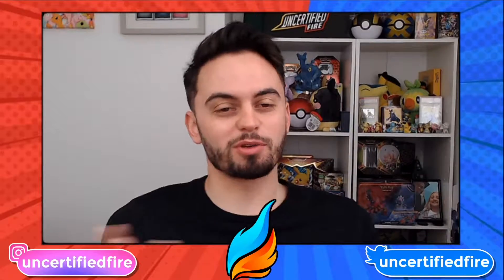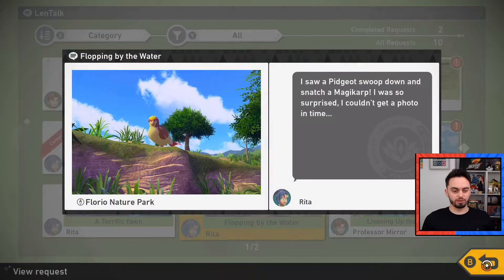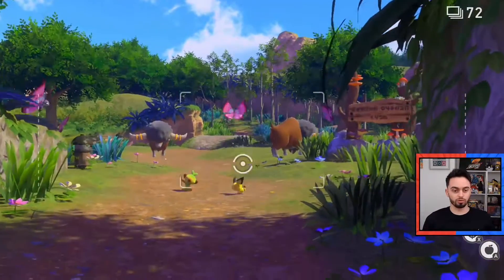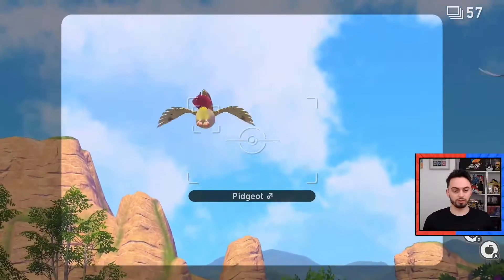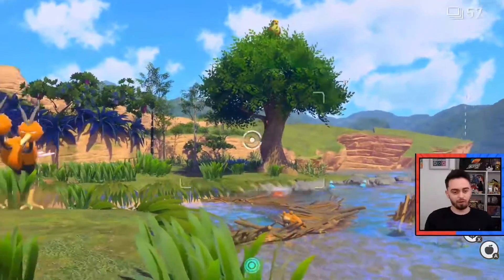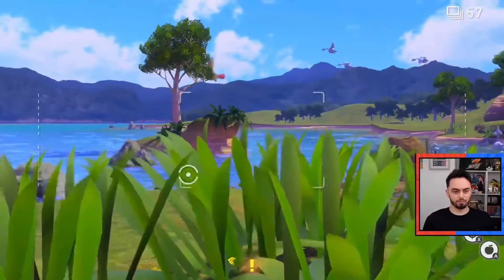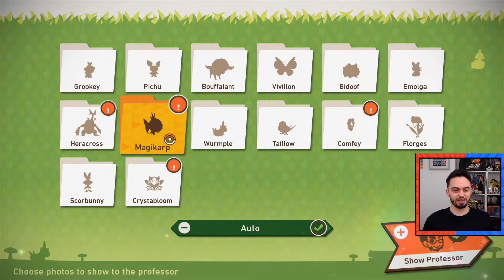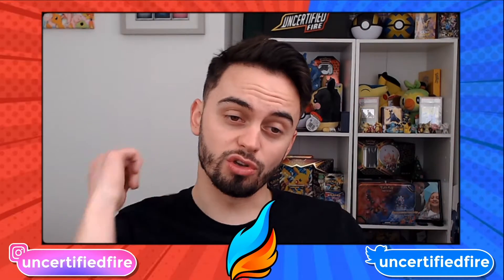Pokémon Snap Easy Tutorial - Flopping by the Water (Pigeot snatching a Magikarp)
Yyyyyo Guys!

Pokémon Snap Easy Tutorials: Request - Flopping by the water. See Pigeot swoop down and grab a Magikarp!

You guys take care...

Peace ✌

MEMBER SHOUTOUT for being AWESOME!
Thelmanray